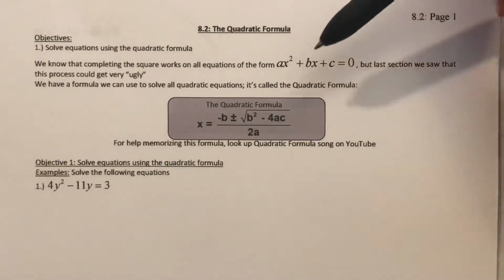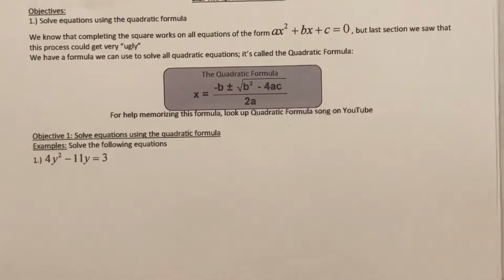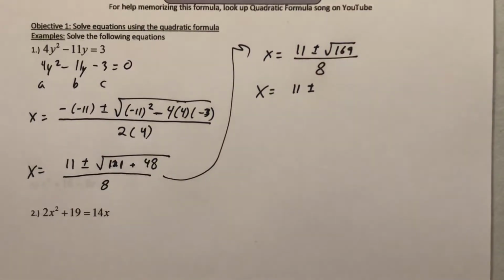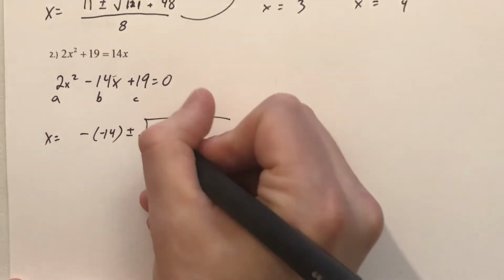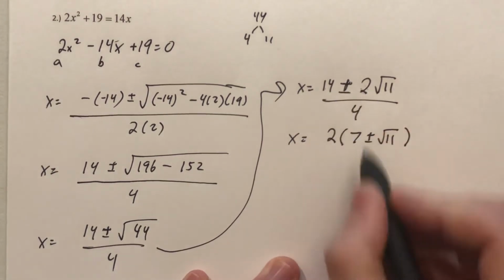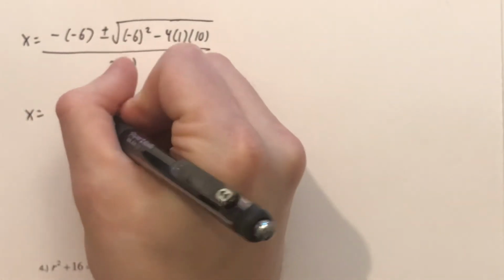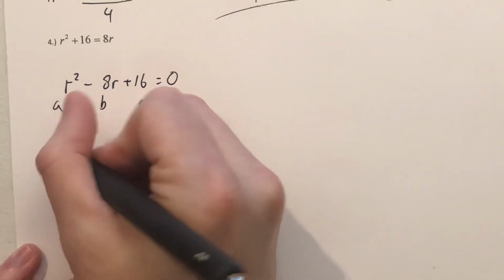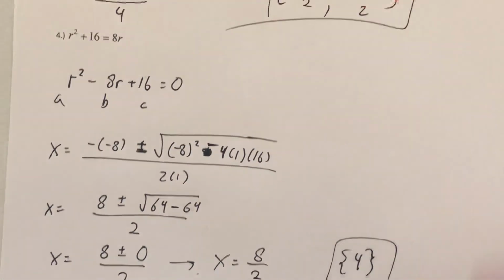MATH 097 - 8.2 - Solving Quadratic Equations (Quadratic Formula)